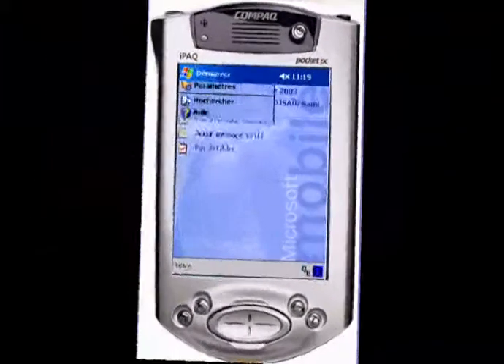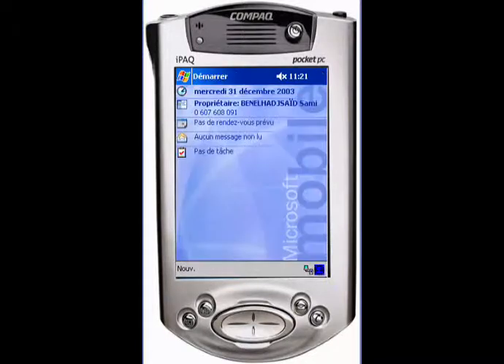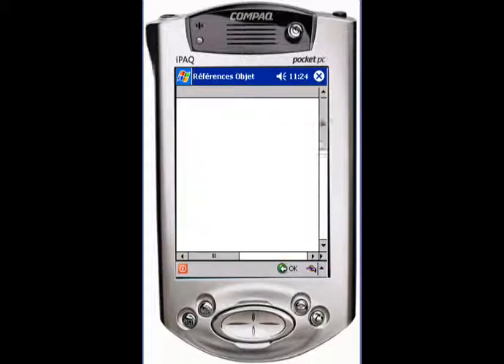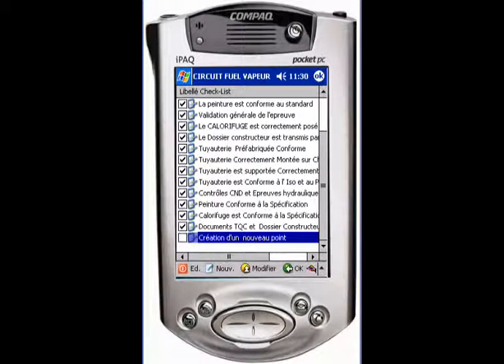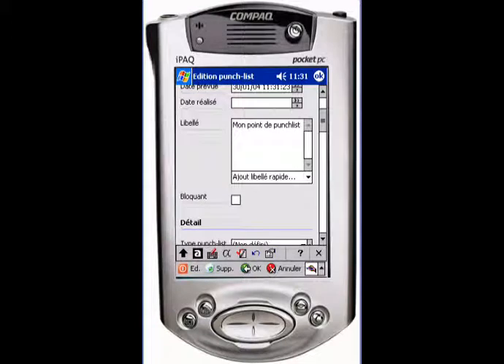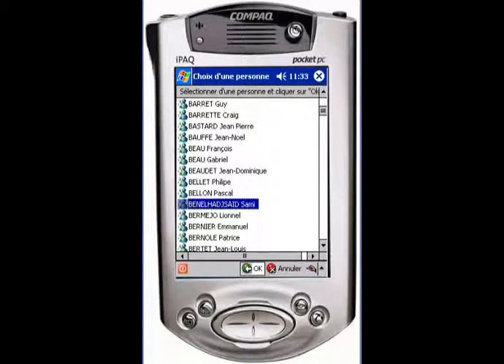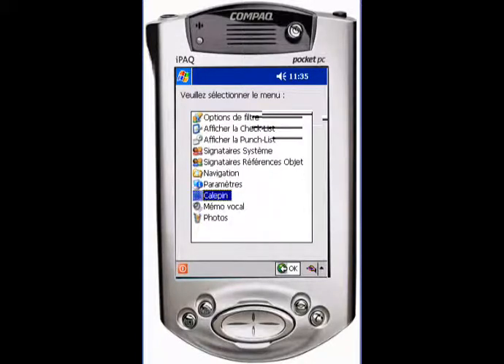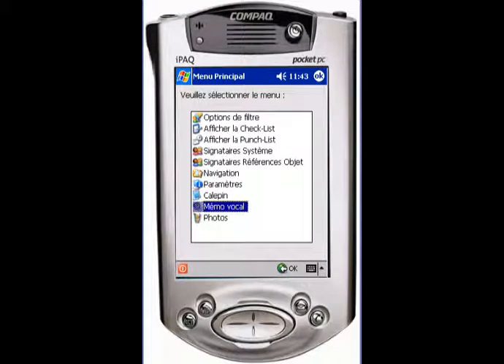GB01 - Pocket PC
ProGest est un logiciel de Gestion de Projet exclusif qui vous permettra de structurer vos données de façon inégalée. Son ergonomie et sa prise en main intuitive vous garantissent un retour sur investissement immédiat.

Plus besoin de perdre de temps à faire des rapports ou passer des dizaines de coups de téléphone : vous pourrez dorénavant garantir à vos Clients la parfaite visibilité sur le déroulement de leurs Projets grâce à la publication automatique sur Internet.

Fini les chantiers sans retour d'information !
Grâce à l'extension sur Pocket PC, les Conducteurs de Travaux rendent compte de leurs chantiers sans perdre de temps. Il mettent à jour leurs avancements sur des moyens mobiles et à chaque synchronisation, ils enrichissent la base de donnée commune et garantissent la diffusion de l'information en temps réel à vos Clients !